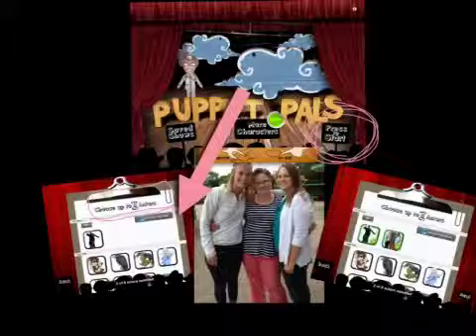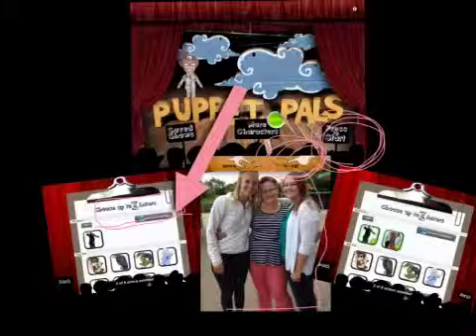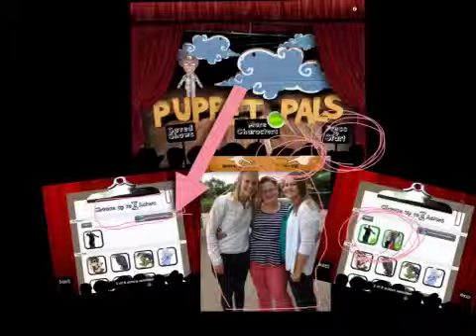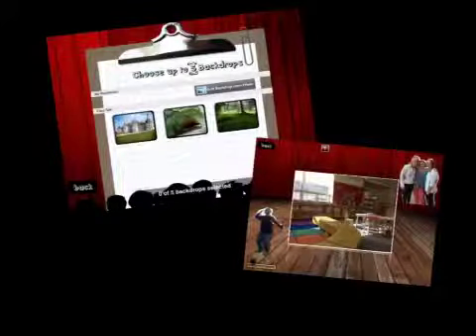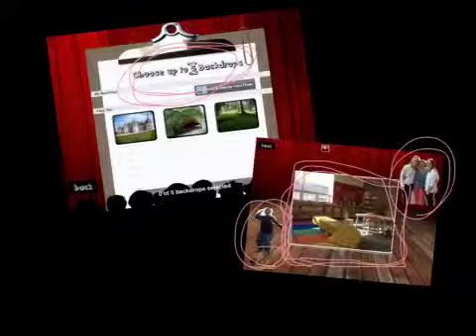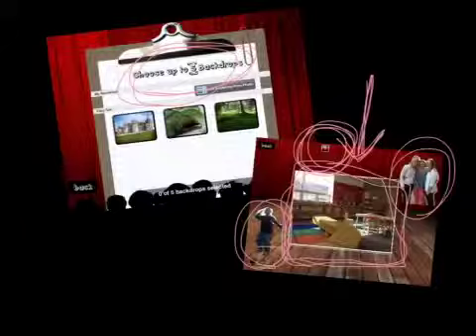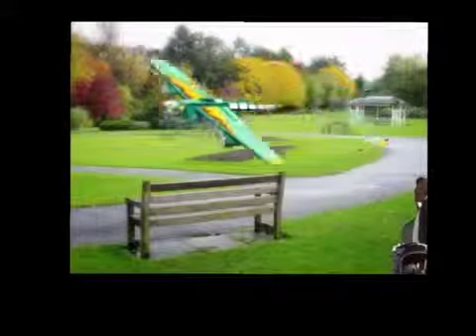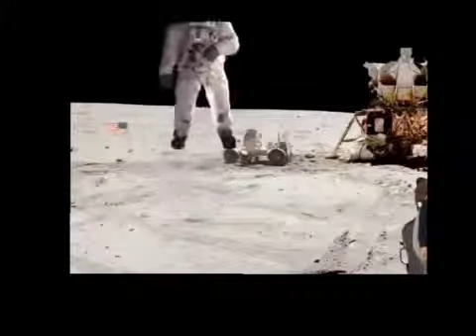KM Puppet Pals